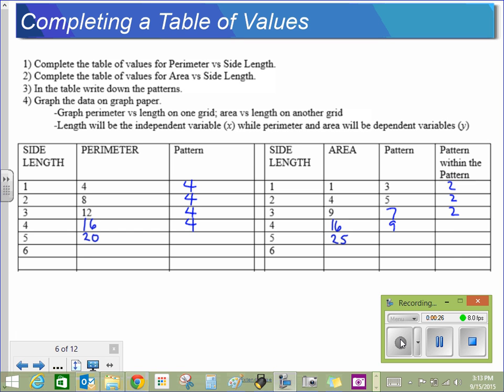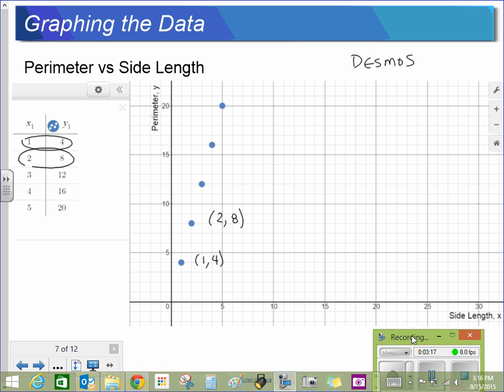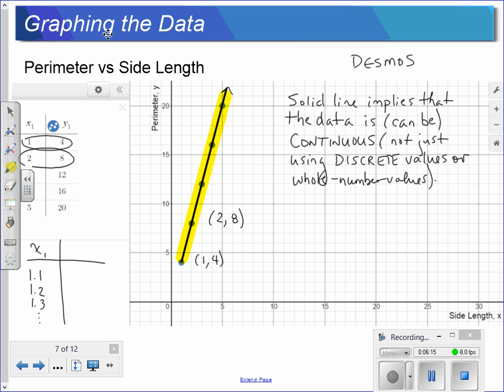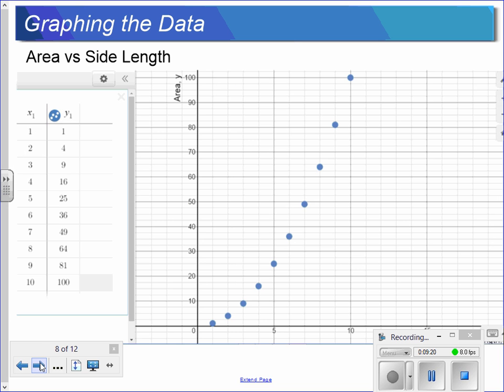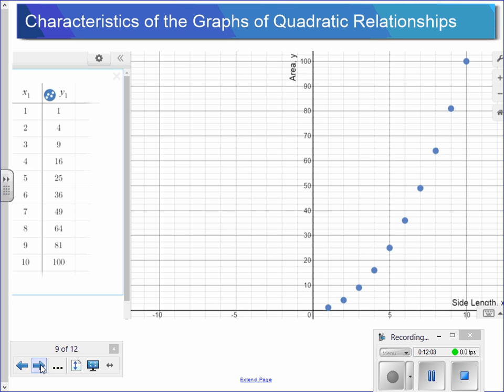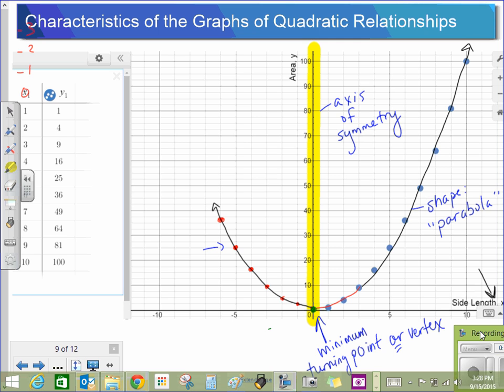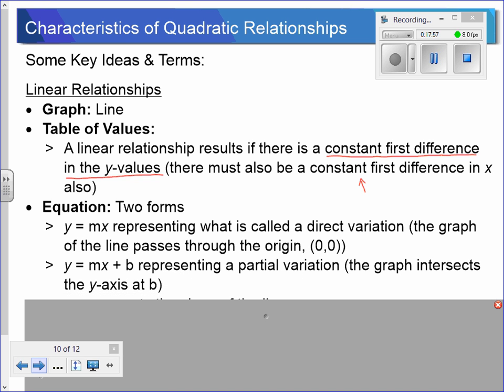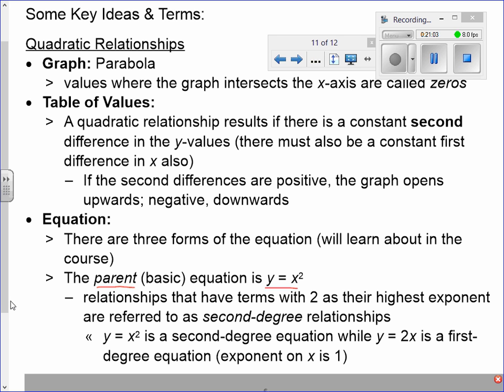26 Squares Activity 2 Linear vs Quadratic Relationships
A follow-up to completing tables of values and plotting ordered pairs from relationships that compare perimeter of a square to side length (linear) and area of a square to side length (quadratic).  Some new terms and symbols are introduced to help students communicate their mathematical thinking.